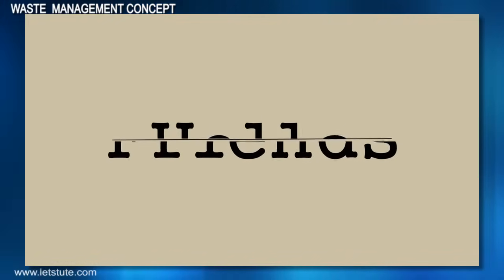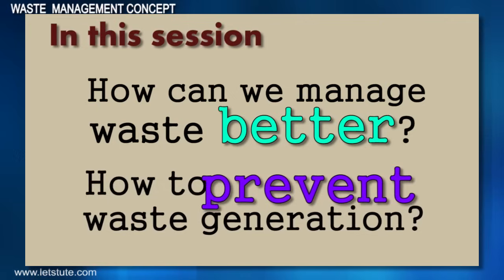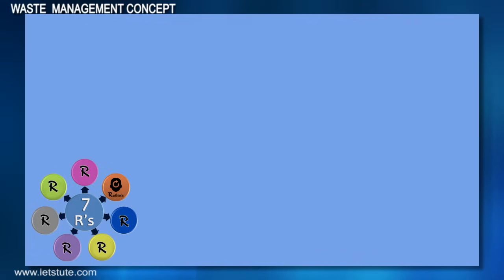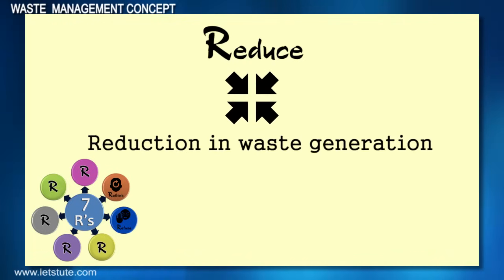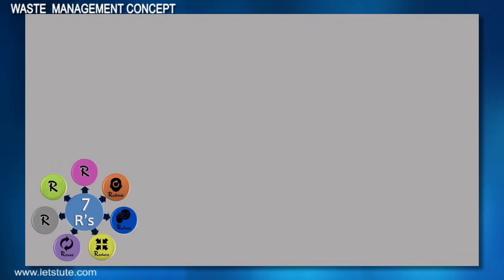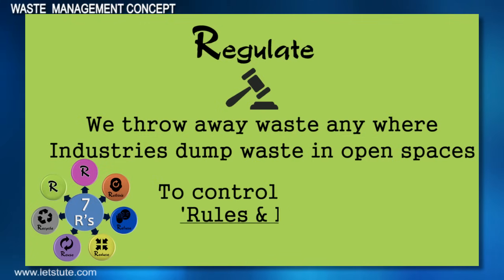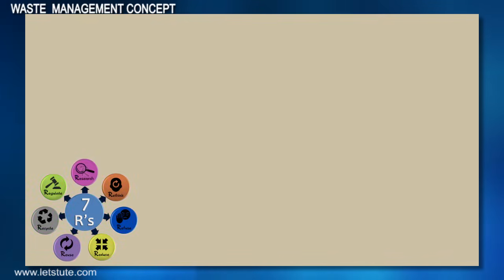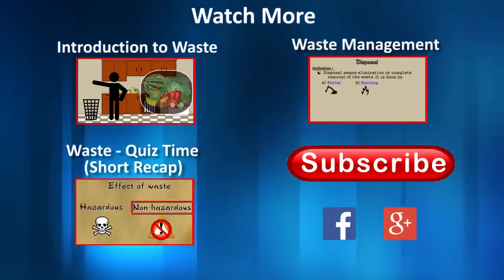What is Waste Management? | Reduce Reuse Recycle | Environmental Science | Letstute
Hello Friends,
Check out our video on What is Waste Management | Recycle Reduce Reuse | Eviornmental Science

This Video explains all about Waste Management Concepts
This Session also covers the ways for better waste management through the principle' of 7 R's
1) Rethink
2) Refuse
3) Reduce
4) Reuse
5) Recycle
6) Regulate
7) Research

Equipment:

1: Green Backdrop Background YouTube Video Shooting
2: DIGITEK® (DTR 550LW) (170 CM) Tripod For DSLR, Camera
3: Godox SB-UBW Series Octa (SB-UBW120 47'') lights
4: Cellphones TriPod t Adapter For Mobile Phone
5: Aerial Acoustic Foam
6: Travel Adapter
7: AmazonBasics Camera Lens Protective Pouches - Water Resistant
8: AmazonBasics Backpack for Cameras and Accessories

Accessories:

1: SanDisk 128GB SD Card - SDSDXXY-128G-GN4IN
2: SanDisk 128GB Extreme Pro SDXC UHS-I Card - C10, U3, V30, 4K
3: Canon EF-S 24mm f/2.8 STM Lens
4: Spe Tulip 58Mm Flower Lens Hood (Black) For Canon Eos
5: Graphic Tablet
6: Microphone with 20ft Audio Cable
7: Headphones for Home & Recording studio
8: Studio Condenser Microphone

Software:

1: Effects and Cinema 4D Lite: 3D Motion Graphics Using CINEWARE
2: Adobe Photoshop CC for Photographers 2018 Paperback